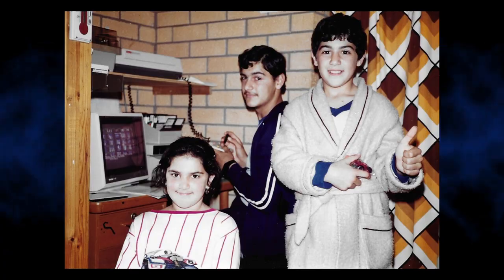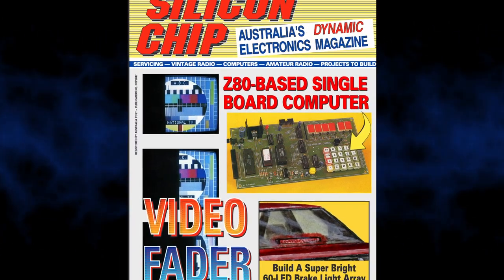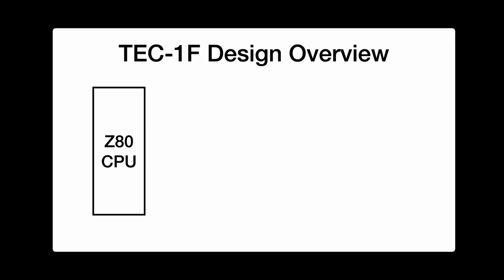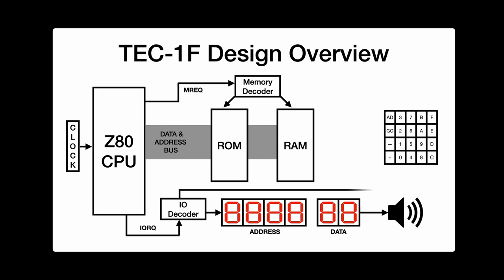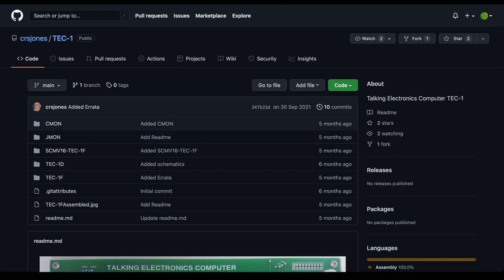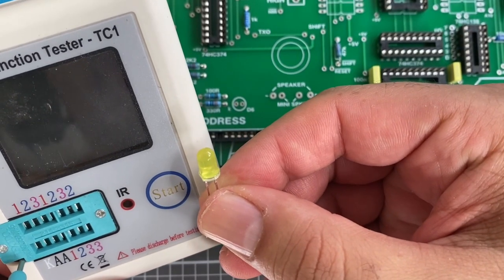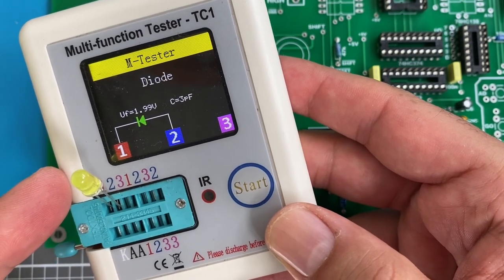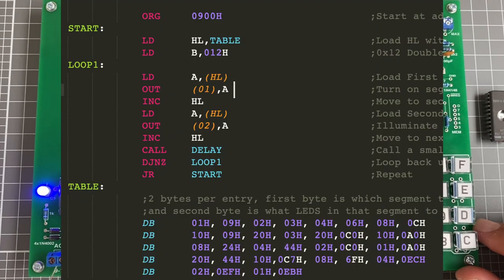The TEC-1F Z80 Computer - From Z80 Villain to TEC Hero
✅  $0 for 1-4 layers PCBs

This video goes through the history of the TEC / Southern Cross Computer and demonstrates the latest Z80 Talking Electronics Computer, the TEC-1F.

If you would like an impressive Z80 showpiece, I recommend purchasing one of these boards.  The total cost including parts should be around $60 AUD.

00:00 Introduction
00:16 History of the TEC Clone and its designers
02:30 TEC-1F Board overview
04:58 NextPCB - $0 for 1-4 layers PCBs!!
06:04 TEC-1F Design overview
08:25 GitHub build information
08:59 Tools used for the build
10:43 Building the TEC-1F!
13:14 Installing the Seven Segment Displays
14:39 The rest of the  low profile components
17:44 LED testing and installing
18:34 Installing the Keyboard Buttons
20:32 Final large components
22:37 First Power on of the Computer!
24:26 Keying in a demonstration program
26:04 MON-1B Demonstration
27:03 Do yourself a favour and purchase this board!

Where can you purchase the TEC-1F from?
NOTE: If the Listing has ended, Craig assures me that he will get more boards soon, just keep this page bookmarked in the meantime.

And for that amazing component tester, just search for "LCR-T7 Transistor Tester"